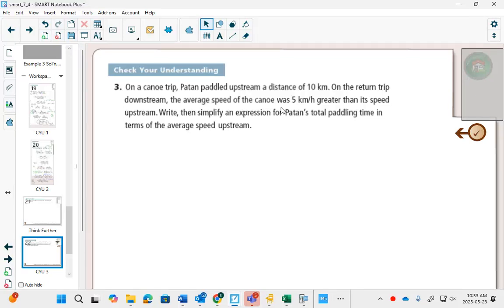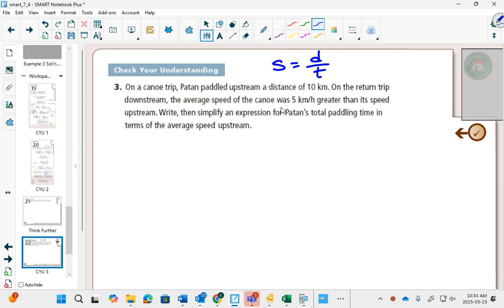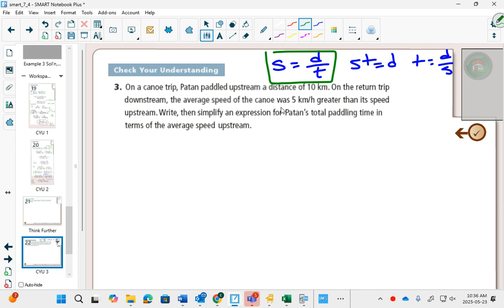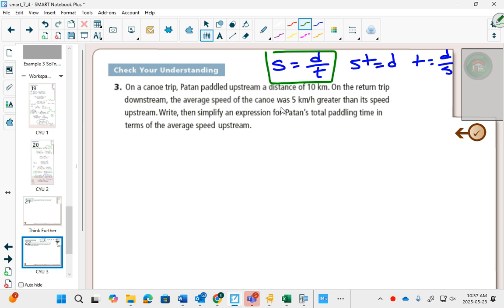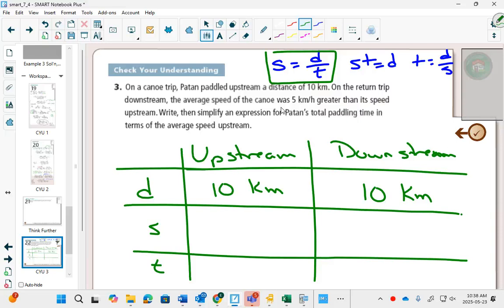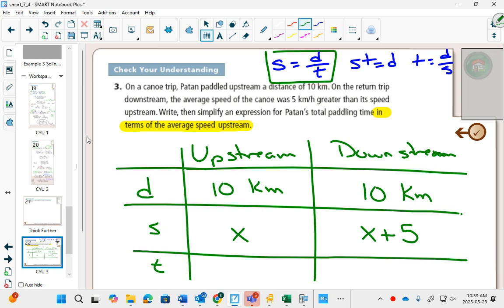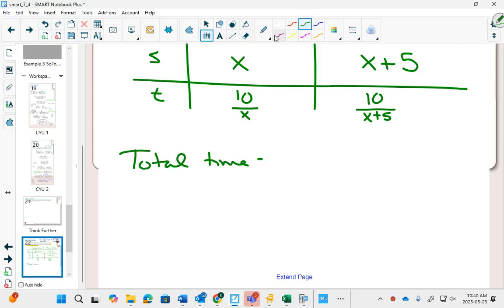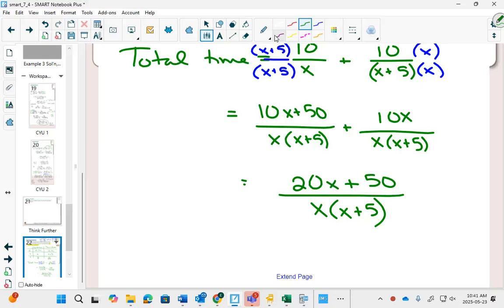30SP P2 7 4 Example 3